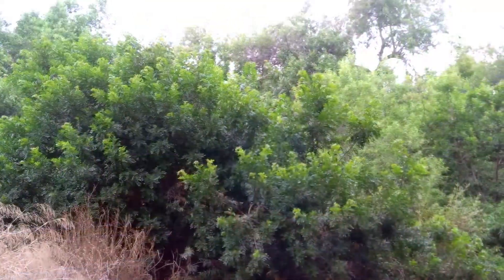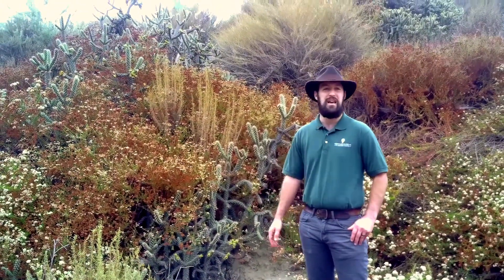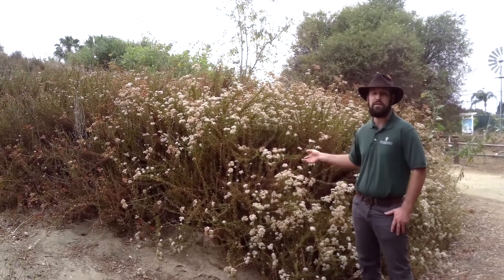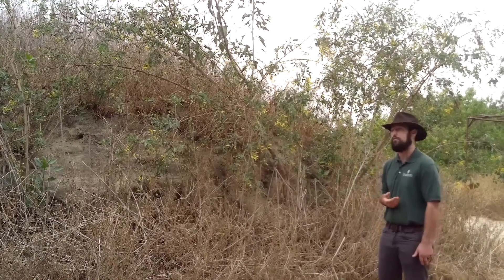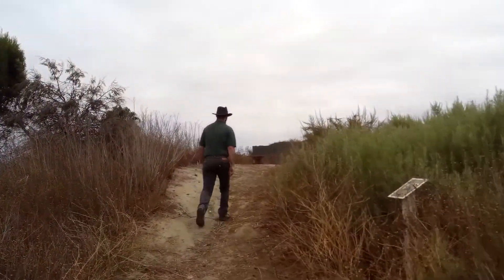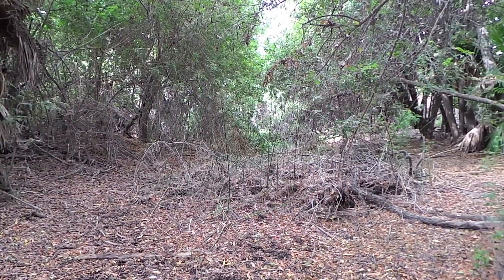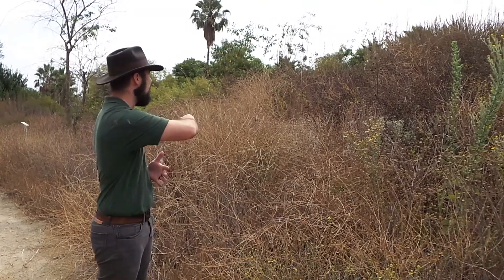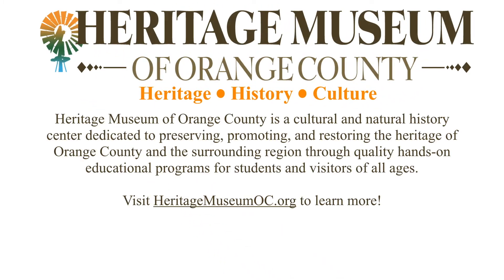HMOC Gospel Swamp Nature Walk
Join us on a guided hike through our Gospel Swamp Natural Area and federally protected wetlands, right here on our 12 acre Heritage museum of Orange County property in Santa Ana!

The property is open tot he public for admission during Public Hours on select dates where you too can experience all HMOC has to offer! For more information and other resources please visit us at HeritageMuseumOC.org